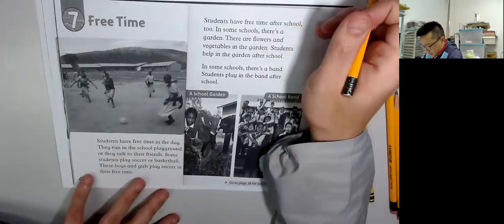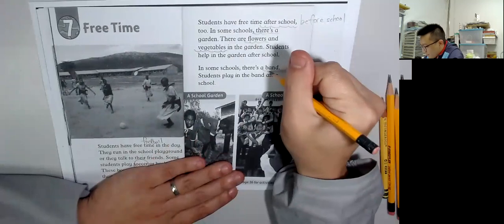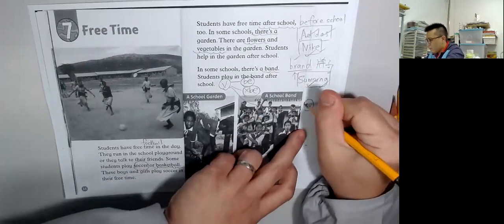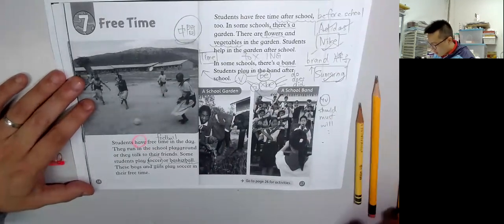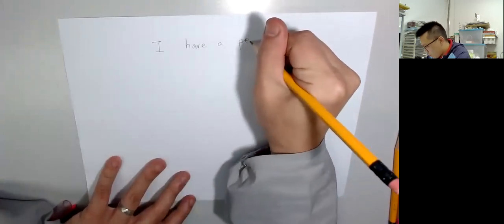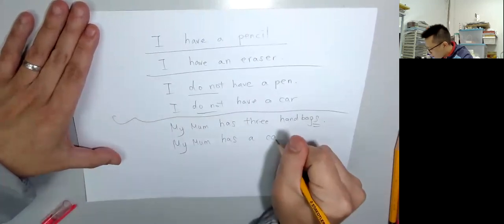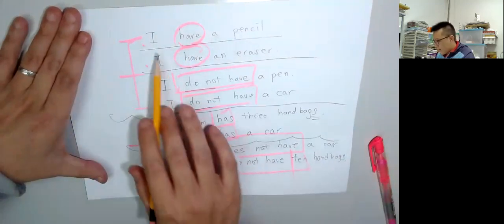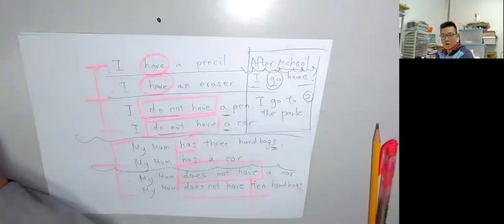Free Time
英文1對1 拍片班 安在家中 1天2份 黃sir whatapp/zoom 講解 20天課程 到2021/5/26 分析了1400個學生 來約500間學校 8年來 一直用呢個系統 學校有 太子協和 DB 聖方濟各 陳守仁 宣道 民生 林文燦 油天 英華 培正 培道 崇真 喇沙 聖保羅 德雅 蔡繼有 等等 考試不是死做 解釋清晰才是真正方法 91367307 黃sir